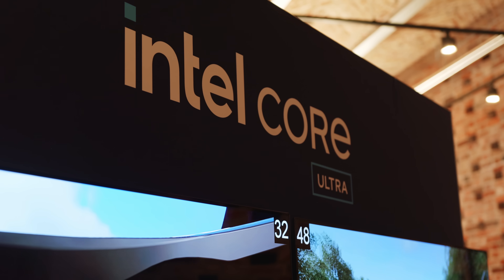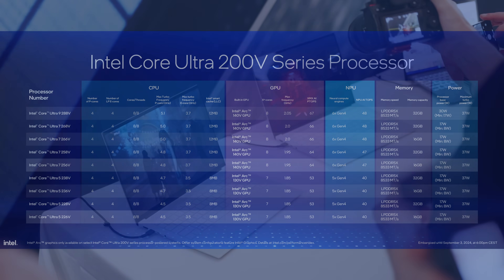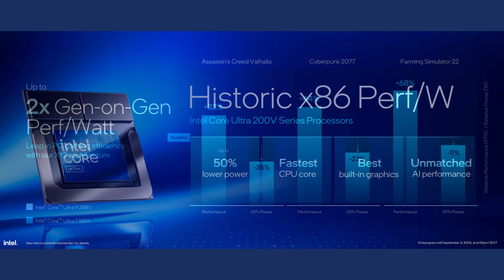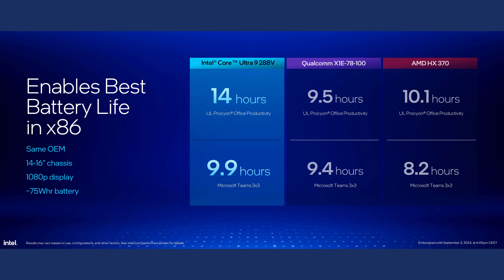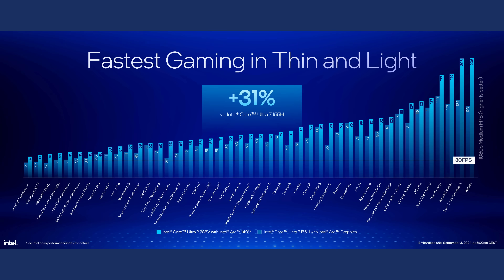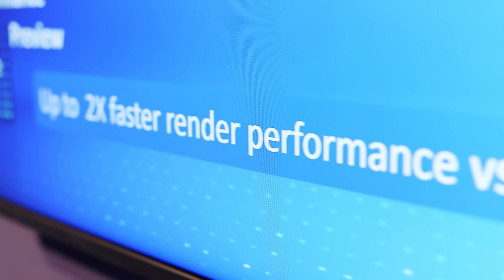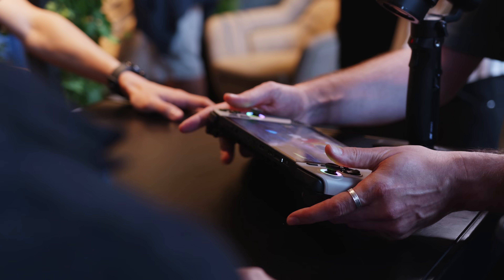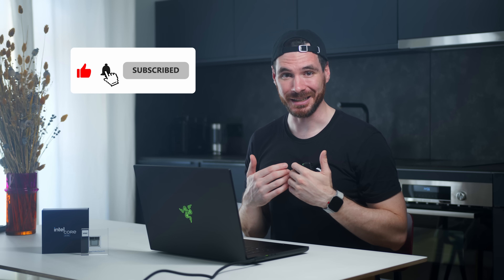Intel Lunar Lake is here! Can it deliver?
After the initial reveal during Computex 2024, Intel finally took the wraps off their next-gen SOC called Lunar Lake for good during IFA 2024 in Berlin.
We have been early to get some hands-on impressions, and well, the next few months might be very interesting for mobile CPUs.